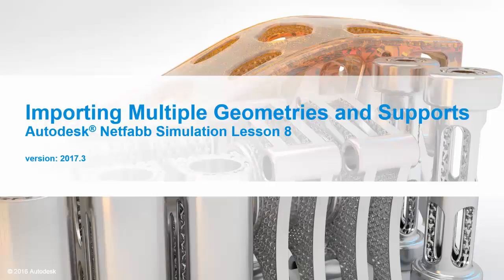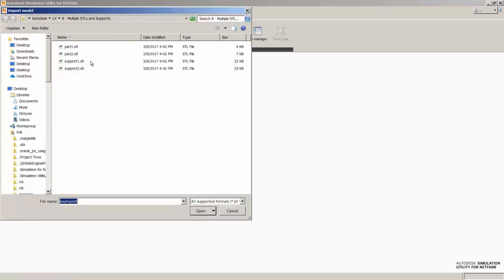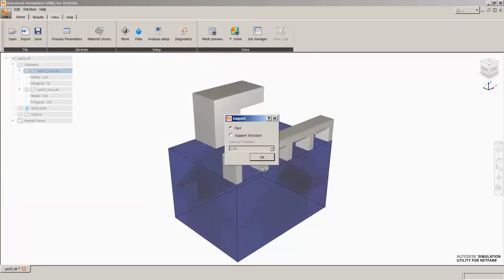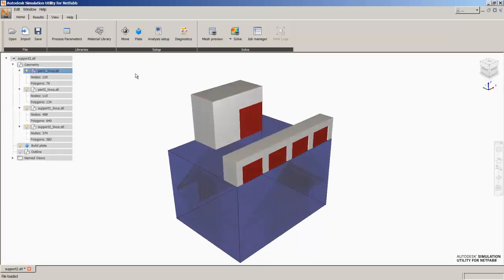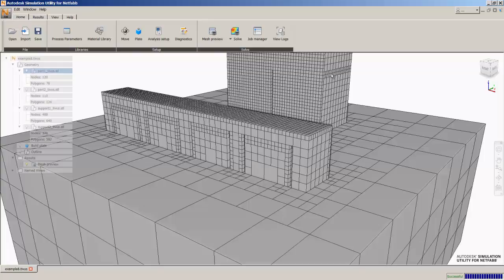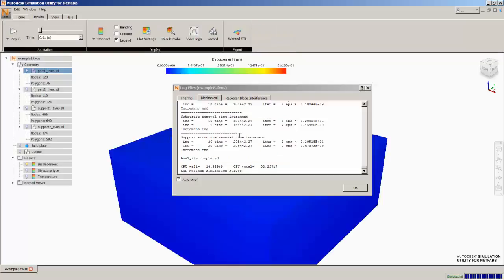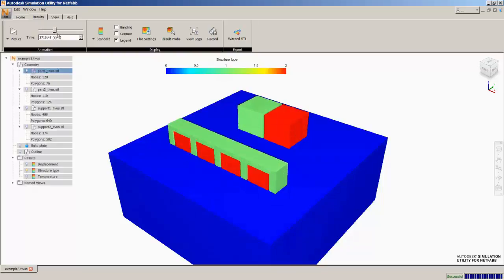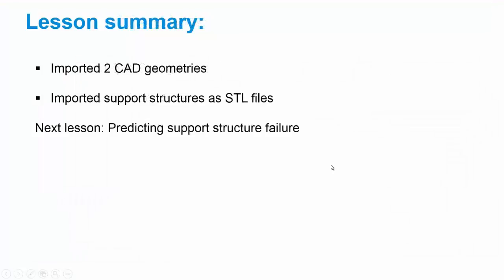Multiple Parts and Supports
This video discusses how to use Simulation Utility with multiple geometries, including both parts and supports.